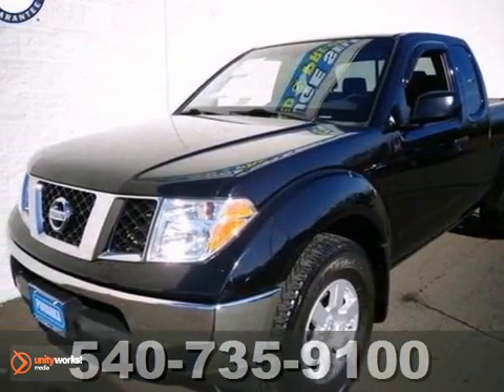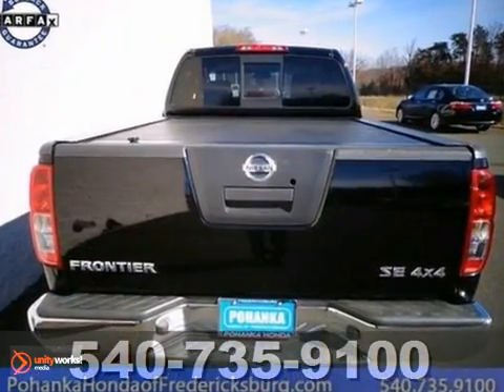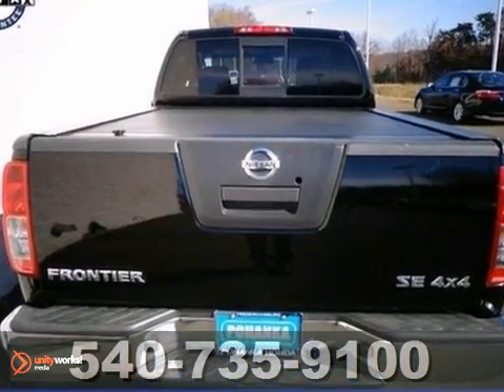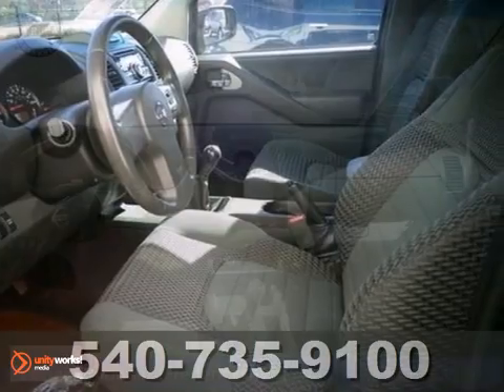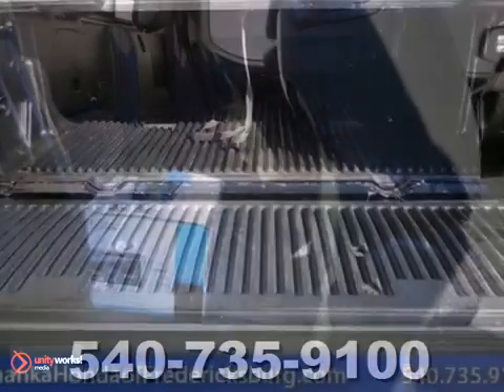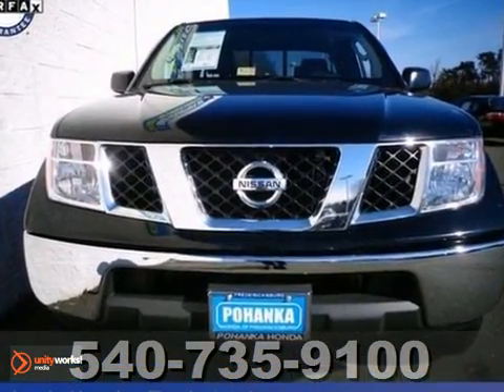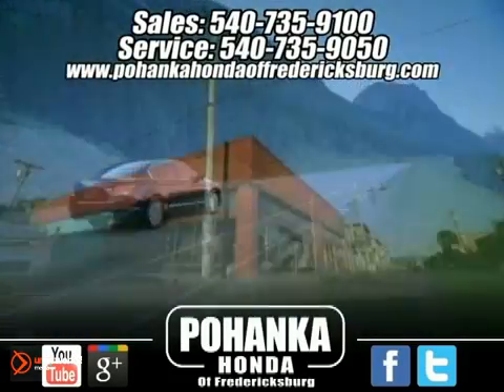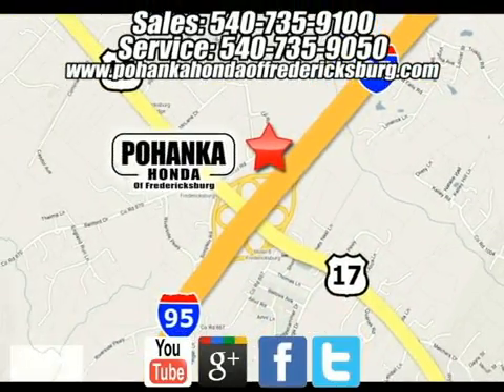2008 Nissan Frontier Fredericksburg VA Richmond, VA FCB066010B - SOLD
Year: 2008
Make: Nissan
Model: Frontier
Engine: 6 Cylinder
Color: Black
Interior: Gray
Mileage: 60678
Stock #: FCB066010B
2008 Nissan Frontier SE I4 4.0L V6 SMPI DOHC, 4WD, 4-Wheel Disc Brakes, ABS brakes, AM/FM/CD Radio, Bumpers: chrome, Cloth Seat Trim, Front anti-roll bar, Low tire pressure warning, Occupant sensing airbag, Rear step bumper, Reclining Front Bucket Seats, and Speed-sensing steering. How would you like driving away in this terrific-looking 2008 Nissan Frontier at a price like this? You can't beat a Nissan for dependability, and you'll be glad to know that this 2008 Frontier is no exception. Consumer Guide Recommended Compact Pickup. Call us today at to schedule a test drive OR if you don't see what you're looking for we have access to hundreds of pre-owned vehicles that are sure to meet your needs!

Address:
60 South Gateway Drive